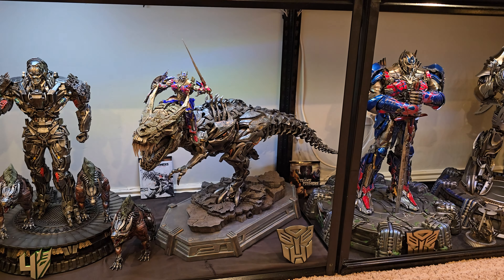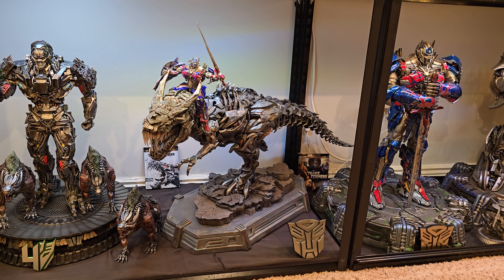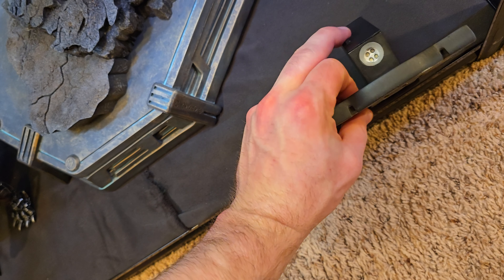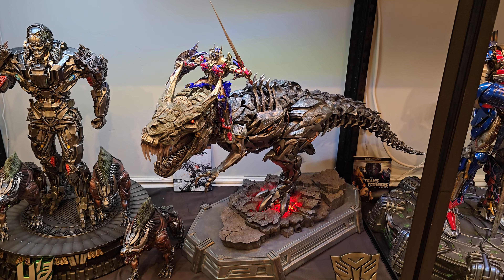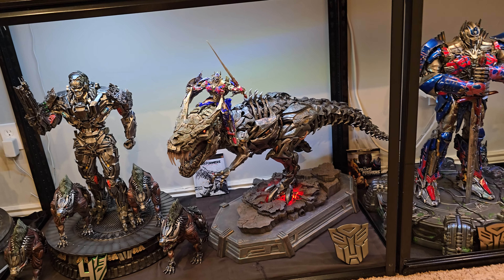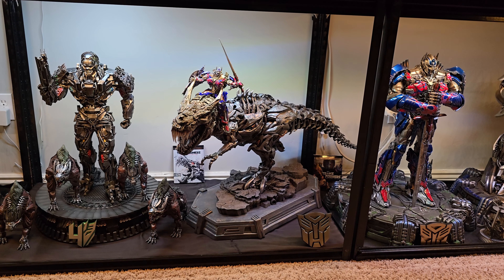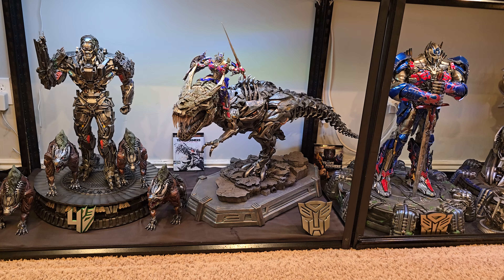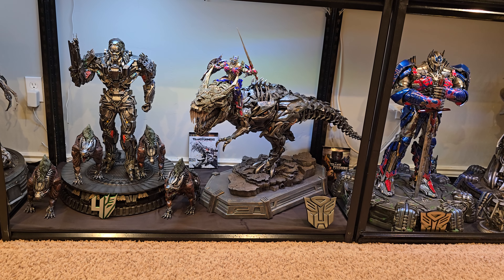Prime 1 Transformers Grimlock Statue Re-Review